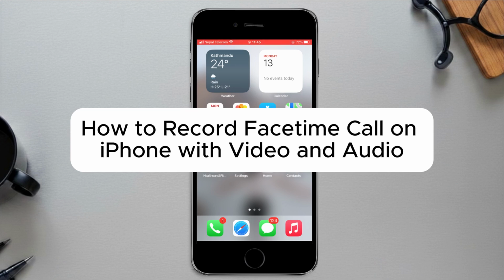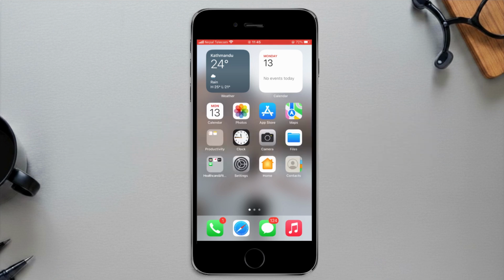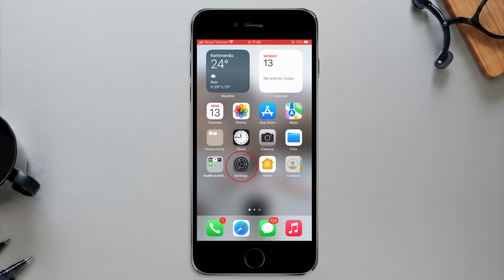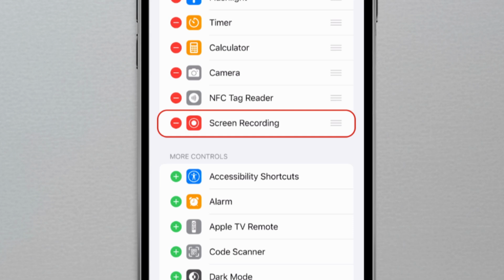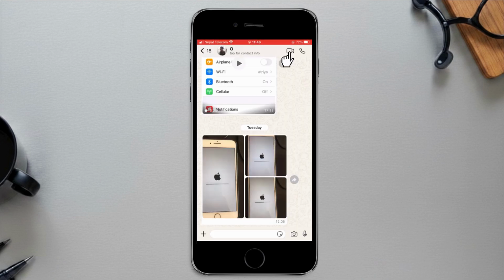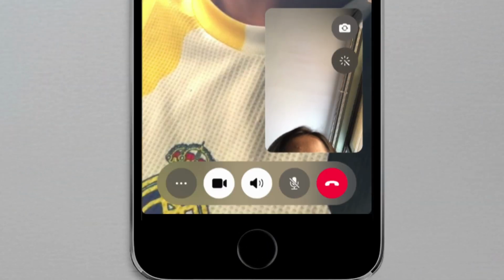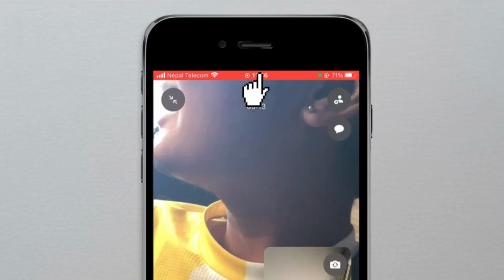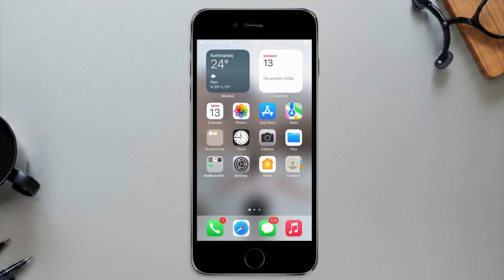How to Record Facetime Call on iPhone with Video and Audio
Learn how to Record Facetime Call on iPhone with Video and Audio in this easy step-by-step tutorial. Whether you want to save important conversations or capture special moments, this guide will show you how to record FaceTime call on iPhone using the built-in screen recording feature.

In this video, you'll learn how to record FaceTime video and audio, screen record FaceTime with sound, and record video calls on iPhone. This iPhone FaceTime recording tutorial also shares useful iPhone FaceTime tips to help you get the best recording quality.

Timestamps:
0:00 Introduction
0:20 How to Record a FaceTime Call on iPhone